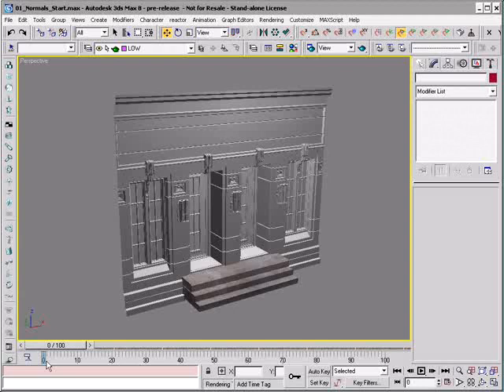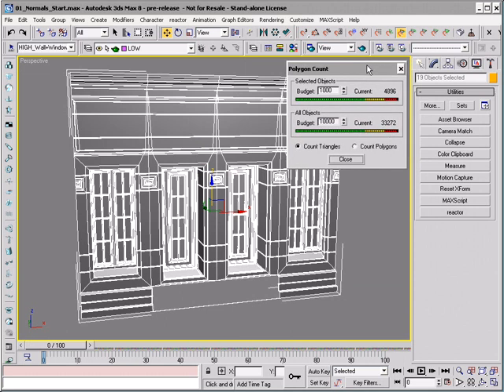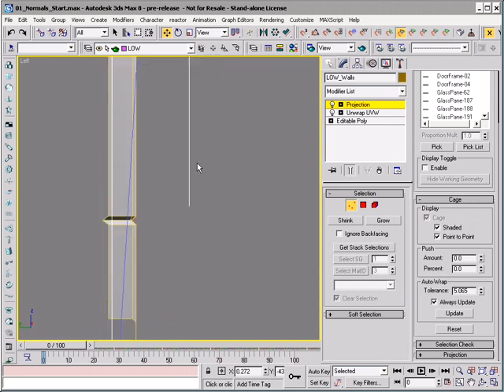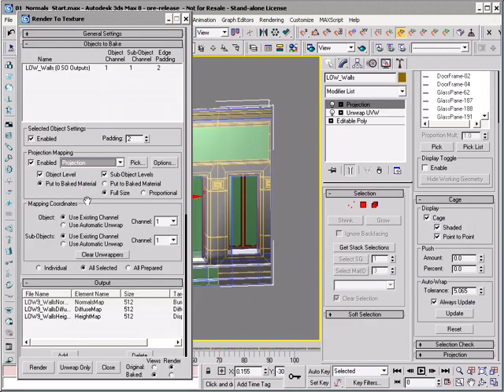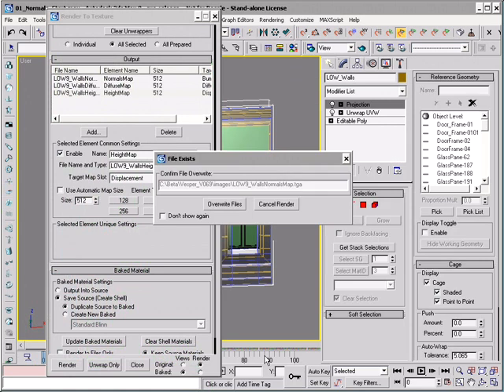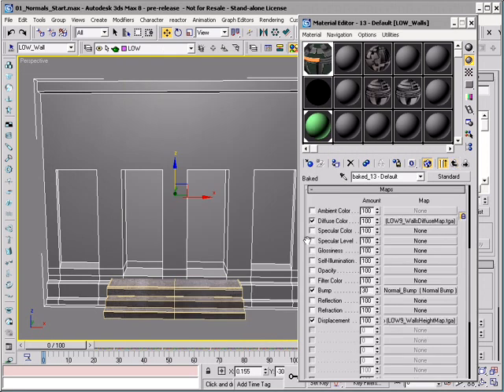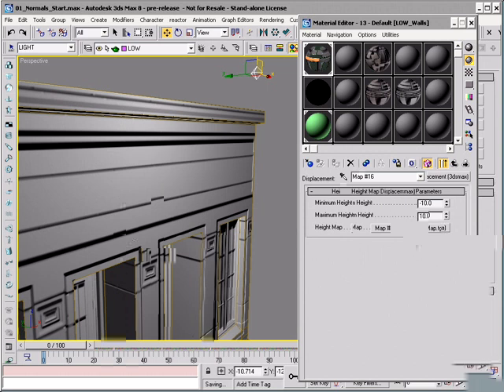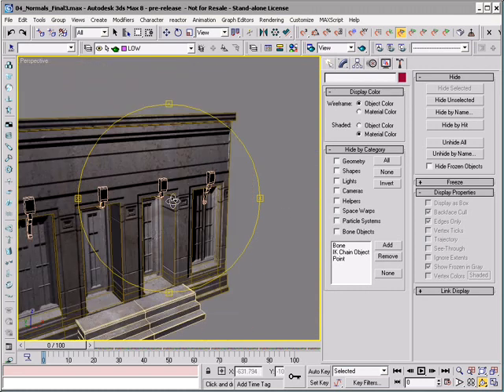Normal & Height Maps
Tip on how to render details into normal maps and height maps for 3dsamx circa 2005